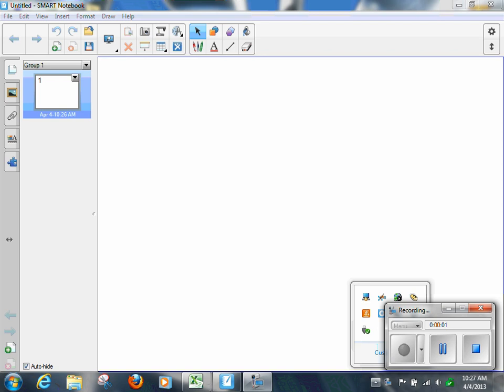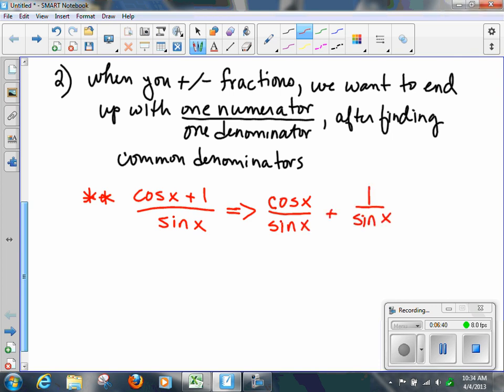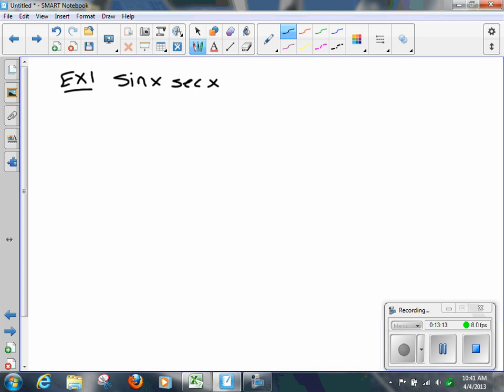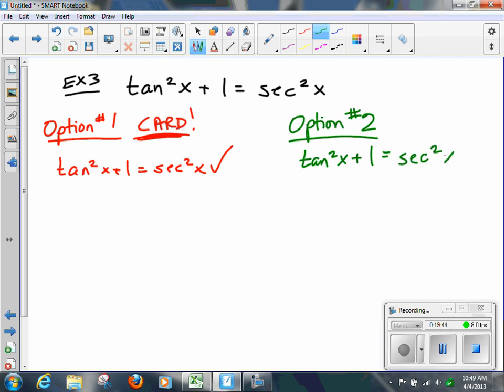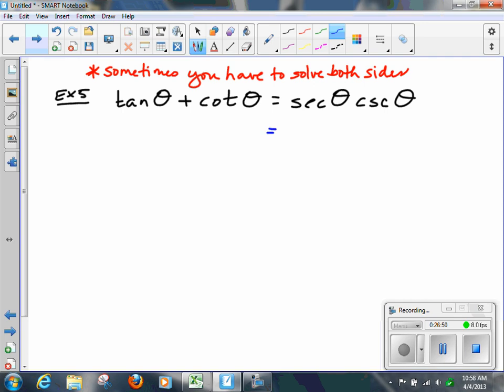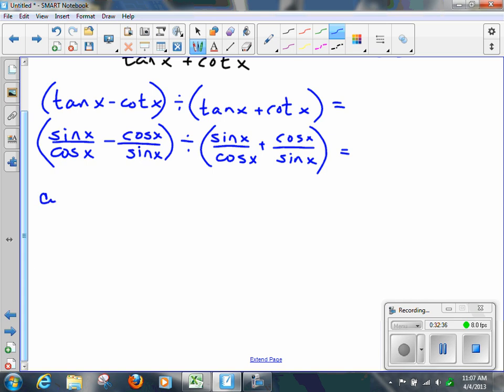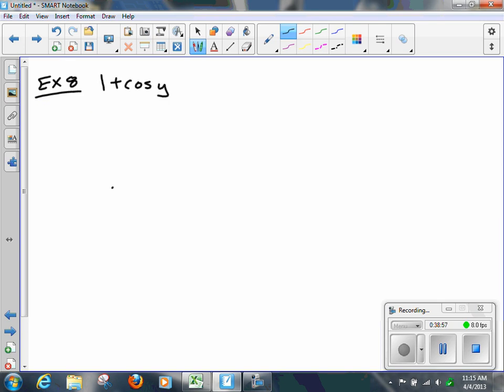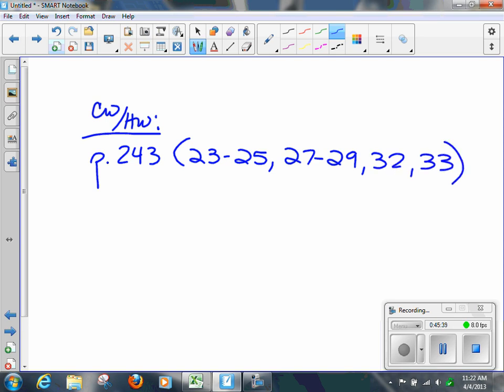April04 - 4.1 - verifying trig identities - day 1